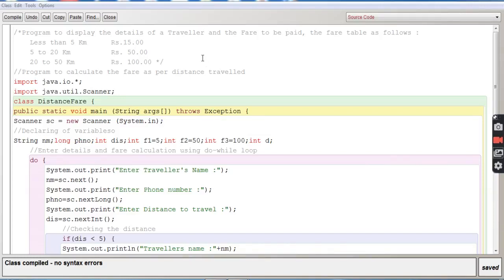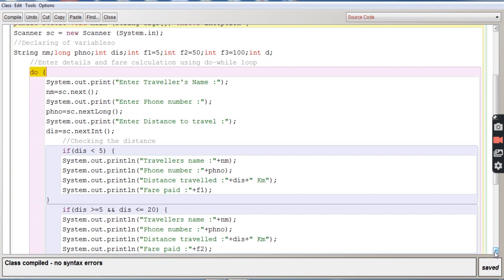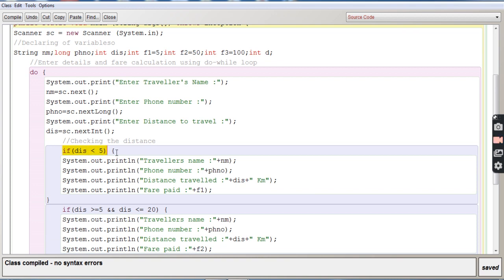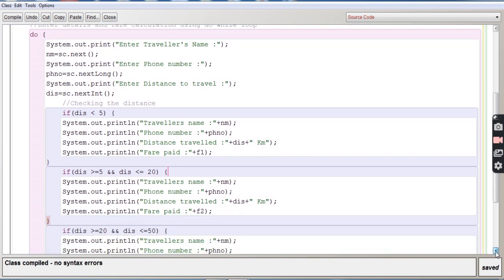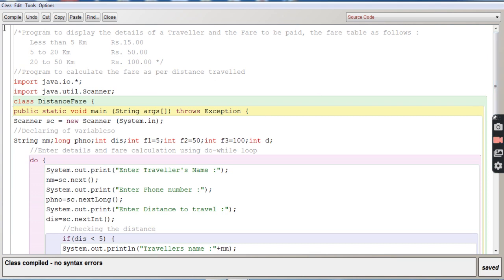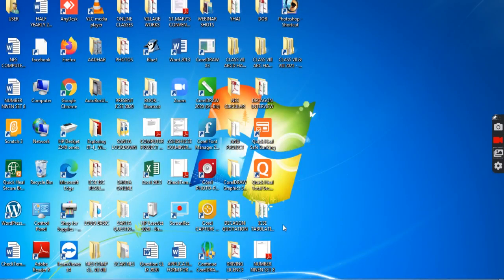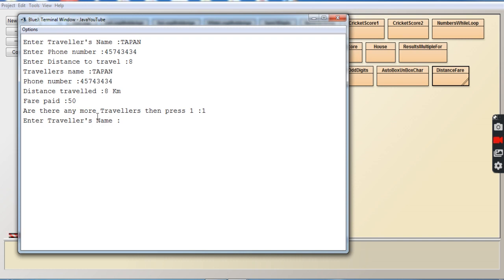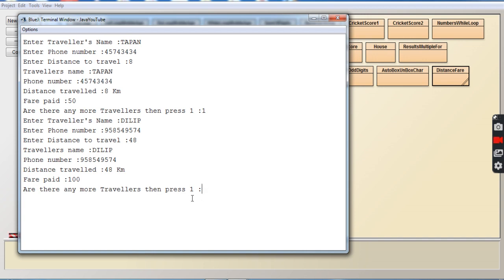DISTANCE FARE CALCULATION || JAVA CLASS by ASHISH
FARE CALCULATION AS PER DISTANCE USING DO-WHILE LOOP